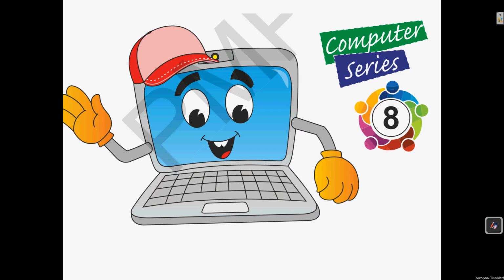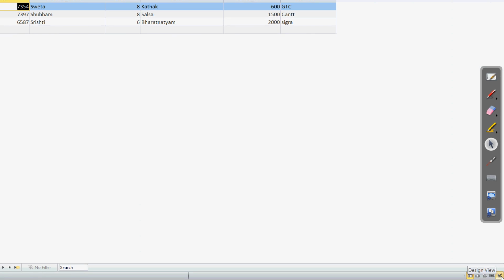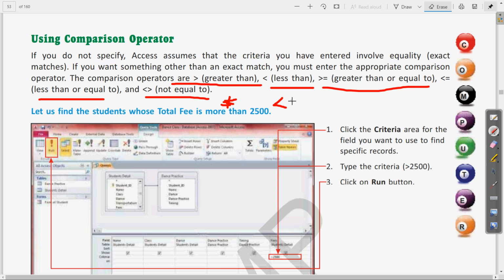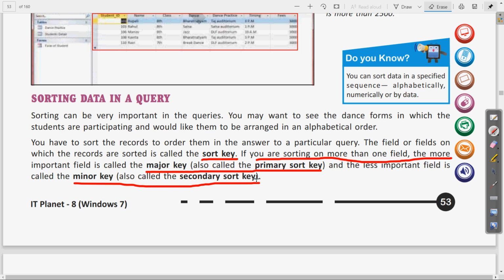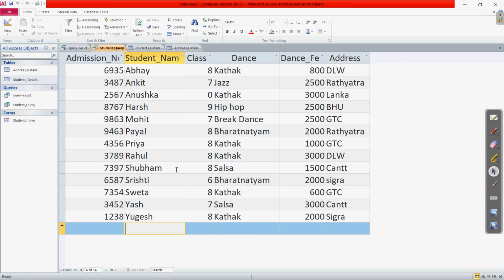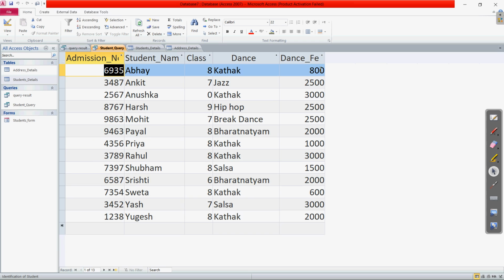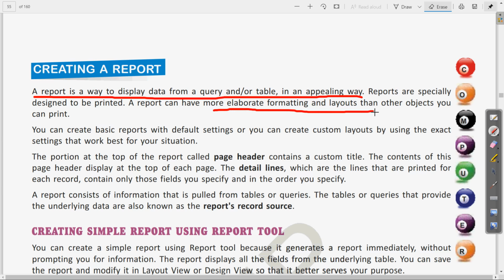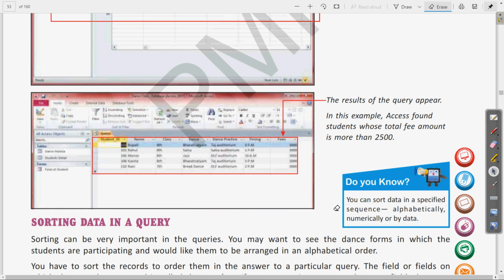Class VIII Computer 27-08-2020 By Mr Akash Rai | chapter 4 - Sorting in Query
Class VIII Computer 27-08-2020 By Mr Akash Rai | chapter 4 - Sorting Data in a Query